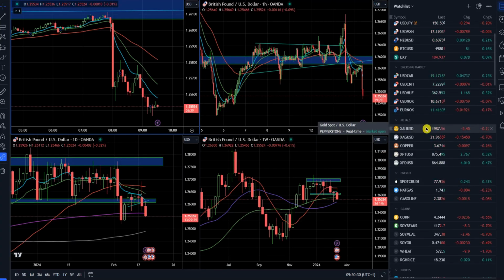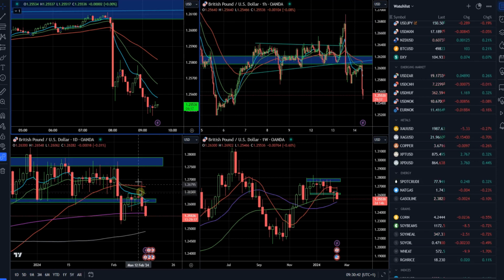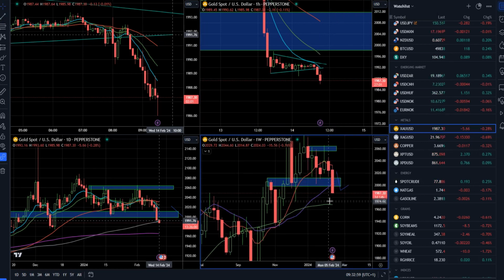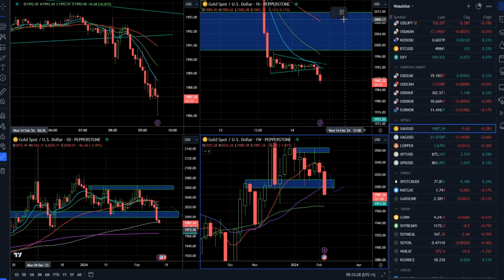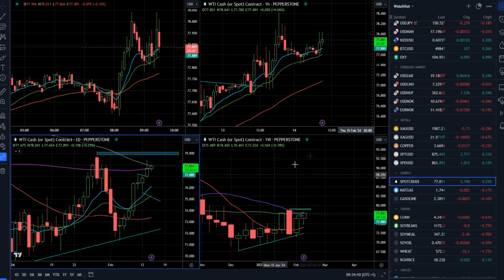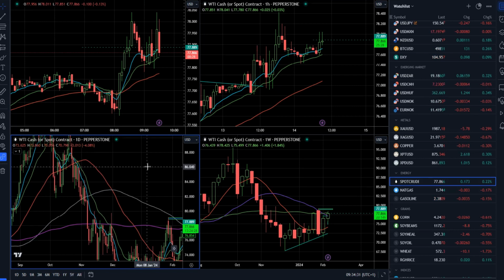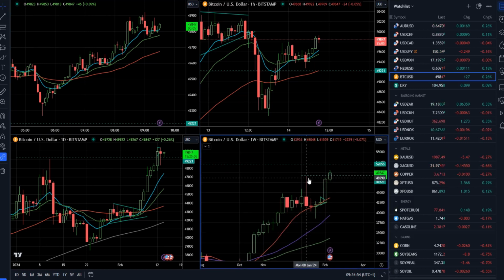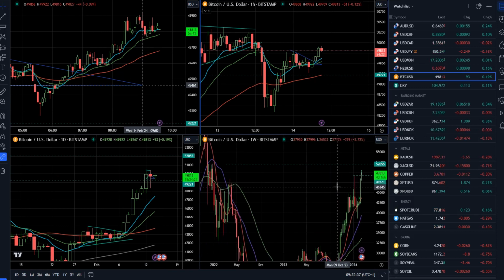Forex forecast 02/14/2024 on GBP/USD, GOLD, Crude Oil, Bitcoin and USDX from Petar Jacimovic